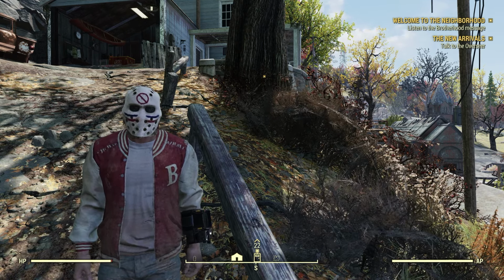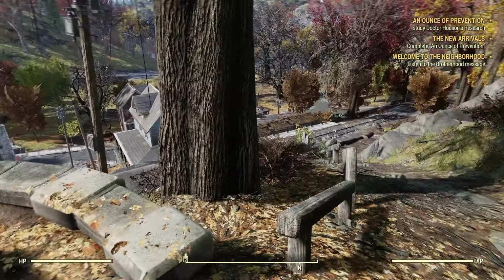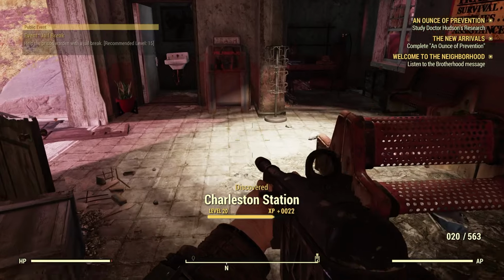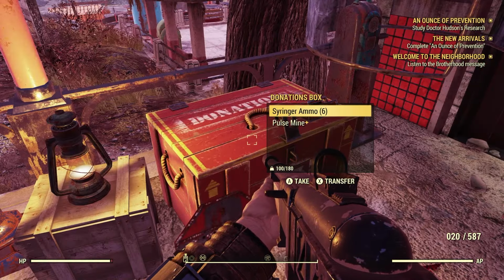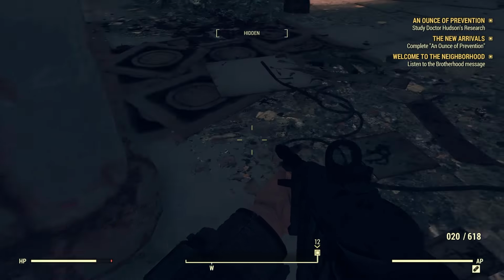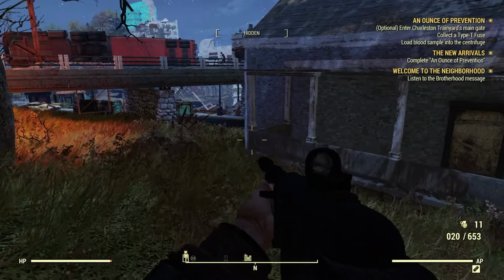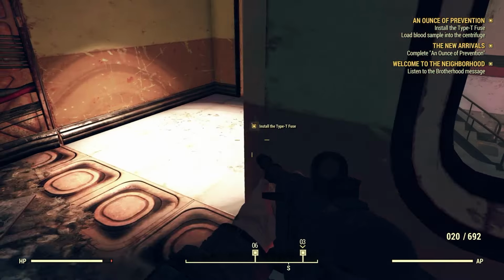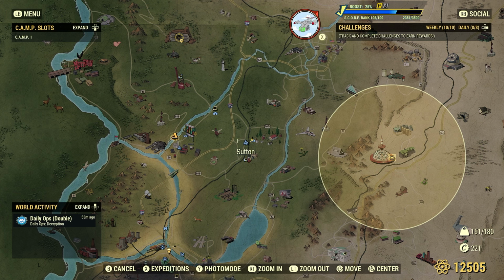Fallout 76 Completing The New Arrivals - An Ounce Of Prevention Quest - Ep1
FO-76 - Ep1 - The New Arrivals Part 1 - An Ounce Of Prevention Quest - Staring A New Character In 2024 - The Smiling Man Random Encounter - Pipe Is Life Random Encounter - Type-T Fuse - Feral Ghoul Blood Sample
This is a new character that I have created July 2024. This character will be for Early Main Story Quests, Factions Quests, Etc.

0:00 Intro
2:34 Overseer's Home
3:23 Talk To The Overseer
6:29 An Ounce Of Prevention Quest
9:53 The Smiling Man Random Encounter
16:14 Pipe Is Life Random Encounter
24:18 AVR Medical Center (Study Doctor Hudson's Research)
29:52 AVR Medical Laboratory Terminal
34:40 Collect A Blood Sample From A Feral Ghoul
38:38 Enter Charleston Trainyard's Main Gate
41:09 Collect A Type-T Fuse
42:22 Install The Type-T Fuse
42:29 Load The Sample Into The Centrifuge
42:57 Use The Symto-Matic To Administer The Vaccine
45:06 Talk To The Overseer

Thanks to my channel members:
- ArtisticallyArranged
- Boogaloo Bronson
- michael edwards
- Nigel Wiffen
- heather
- Whitetribe
- Robco
- Mr Shelton
- Drake Stamps